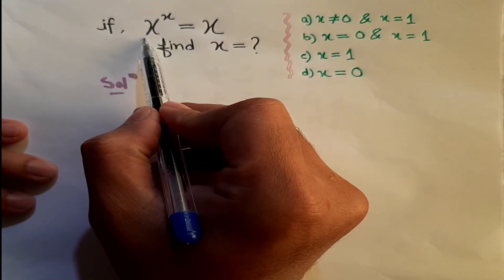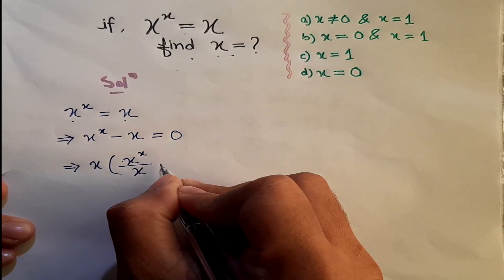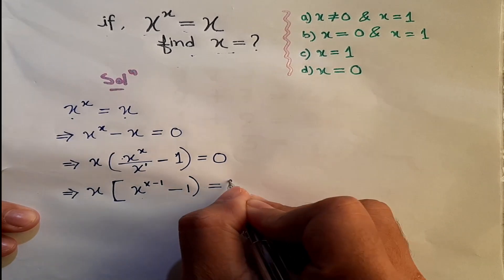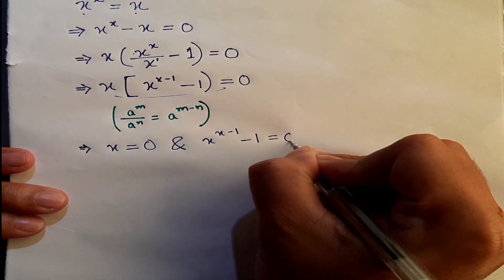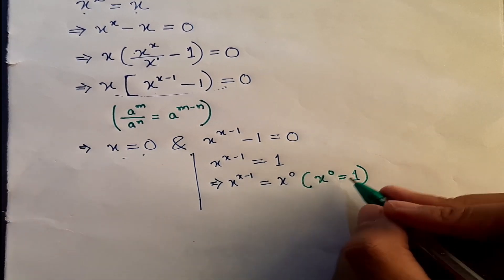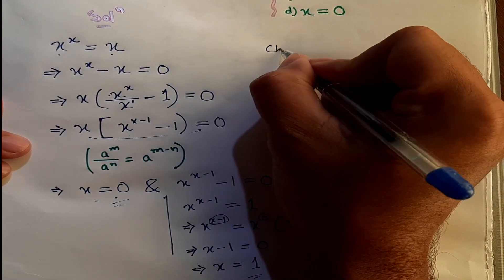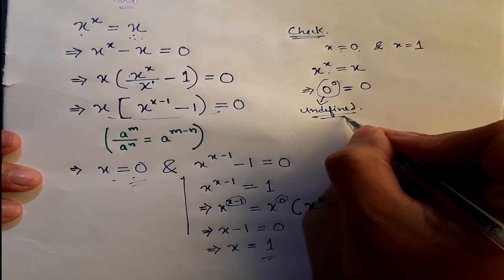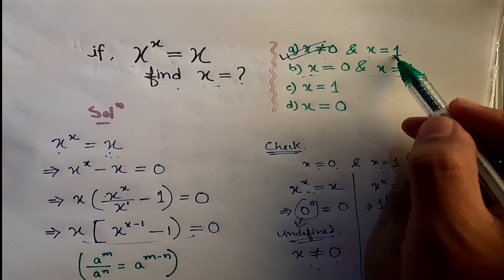What is the value of X in this Exponential Equation ?